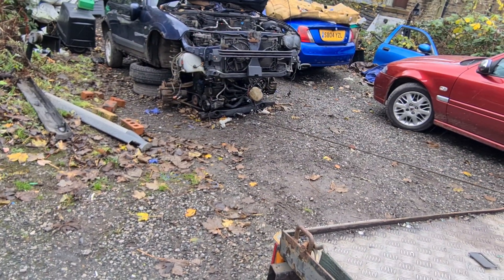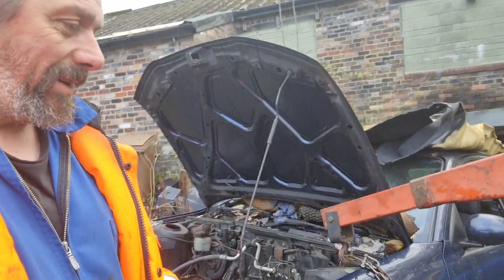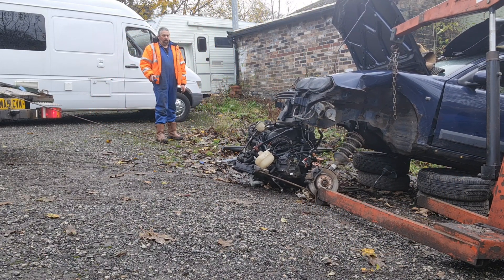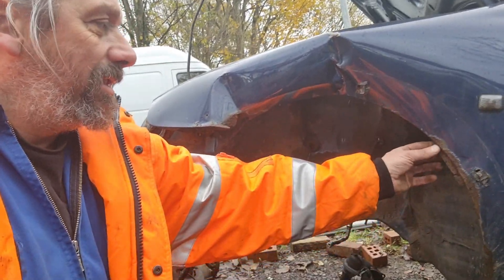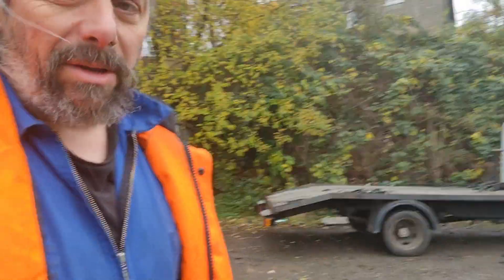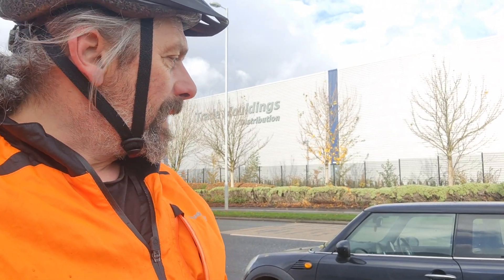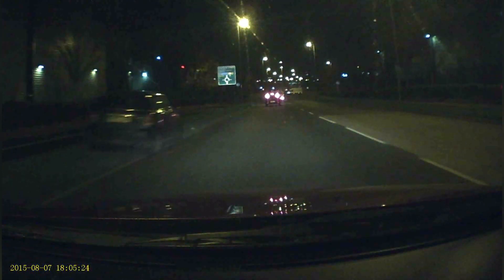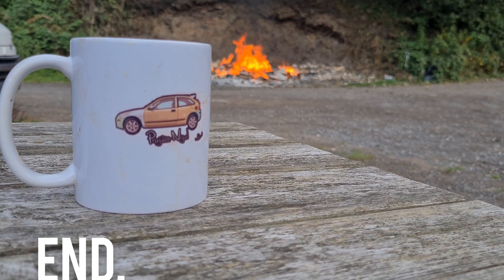L-series engine dismantled: FAIL. A good day's work spoiled by 02: SUCCESS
All I wanted to do was get the engine separated from the gearbox. That company known as 02 ruined my day. Well some of it at least.